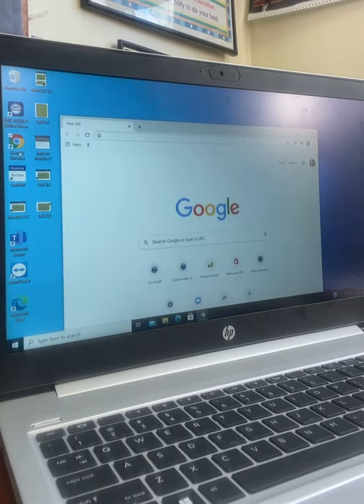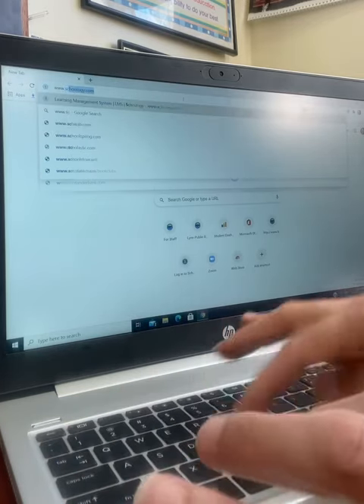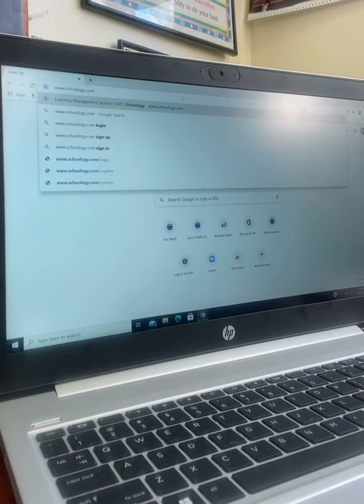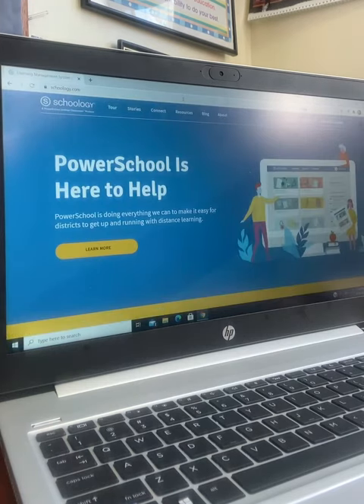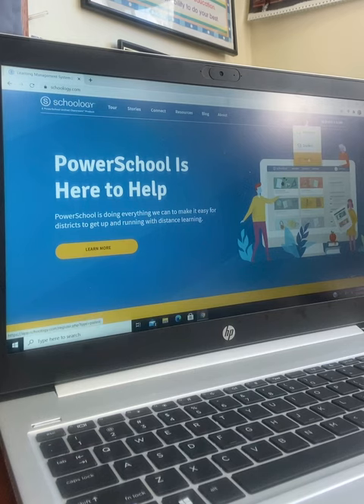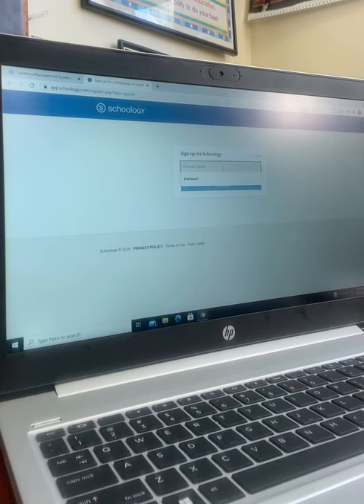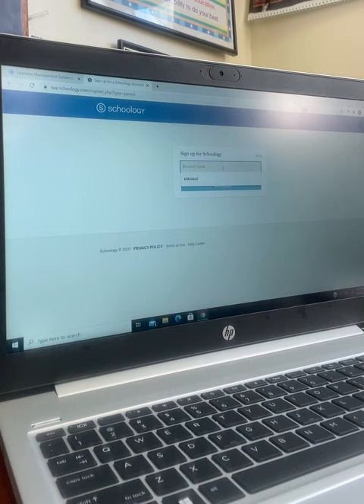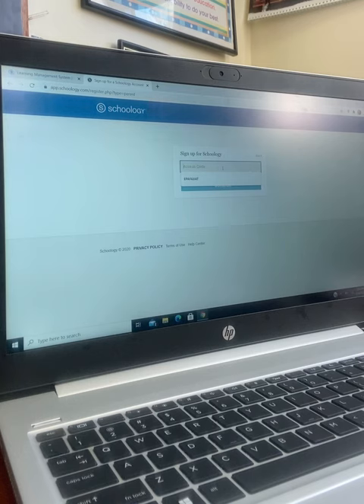Parent Schoology Sign-In Tutorial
How to Sign In or Sign Up for Parents